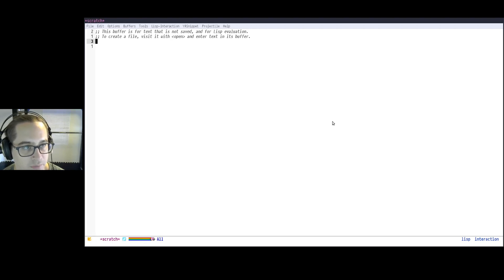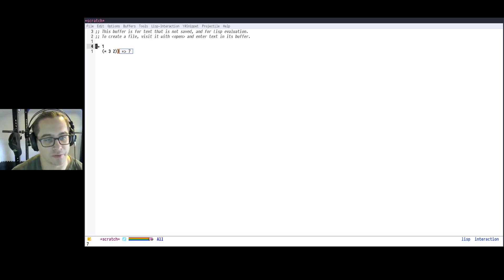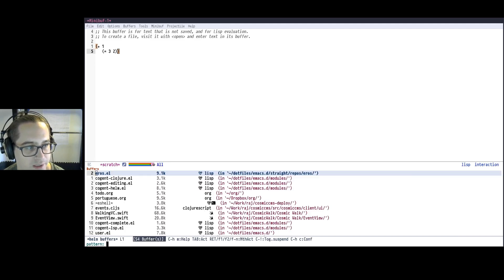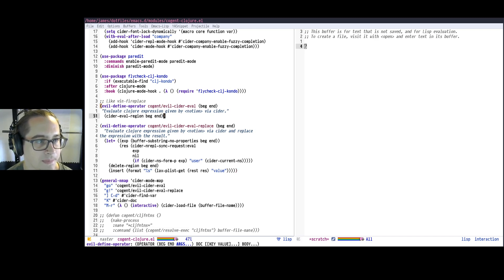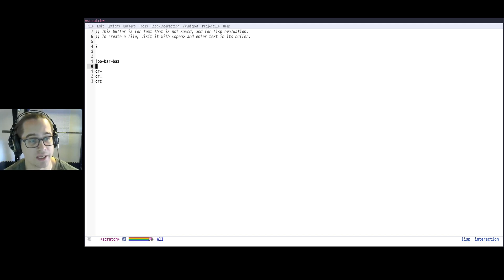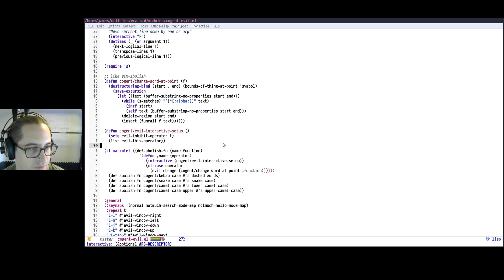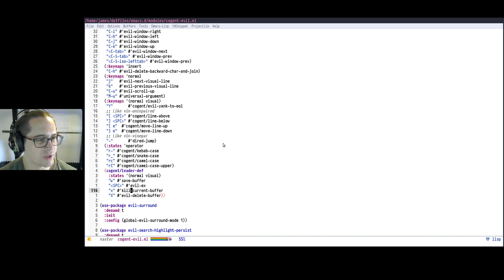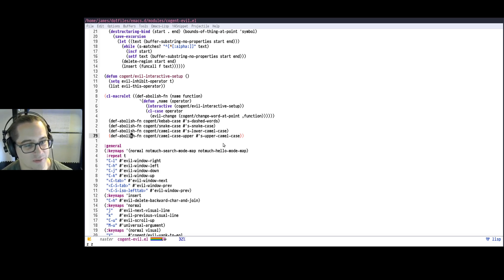Getting Evil With Emacs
Looking at creating more involved vim-style keybindings with Evil in Emacs